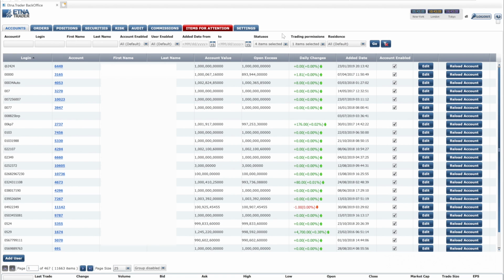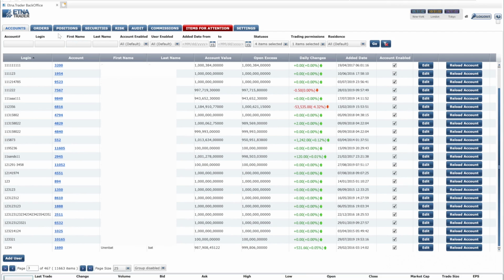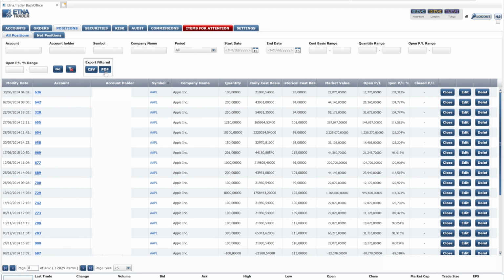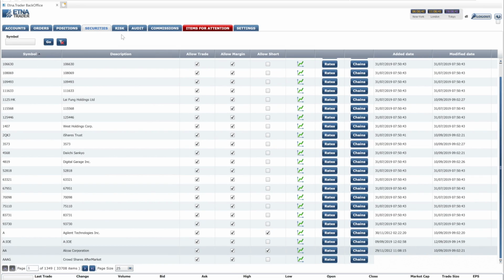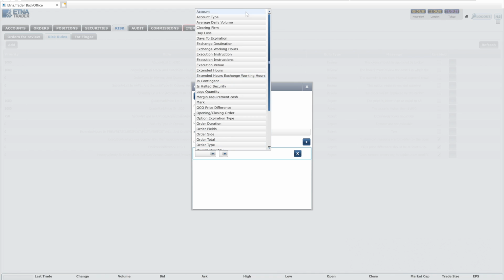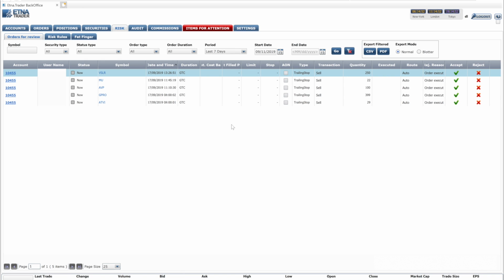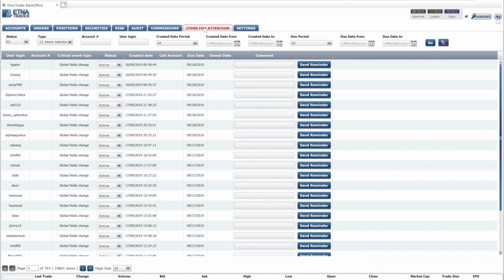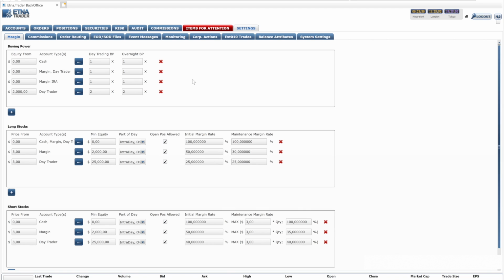ETNASoft's Broker Back Office with OMS & Trading API Overview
Broker Back Office is a web platform for broker-dealers and digital advisors designed to automate back office operations for online brokerages, trading firms and wealth management firms. From client onboarding and communication to order routing, commission monitoring and compliance reporting.

ETNA Back Office with OMS and Trading API takes care of a full trade order lifecycle and simplifies back office operations while providing real-time control and monitoring for businesses.

WealthTech startups significantly shorten their route to market and save investors money by leveraging ETNA Back Office technological platform.